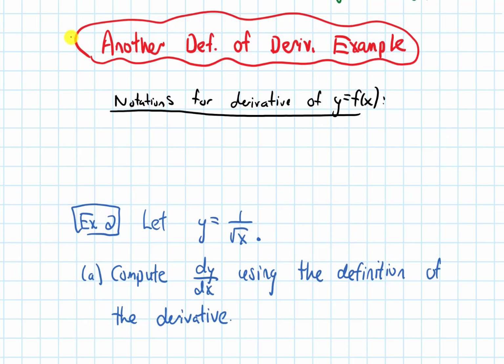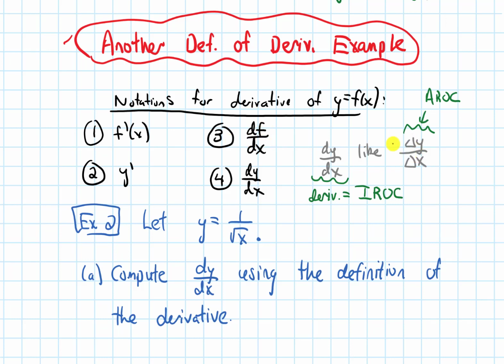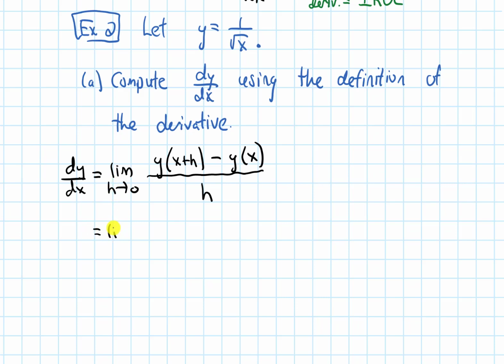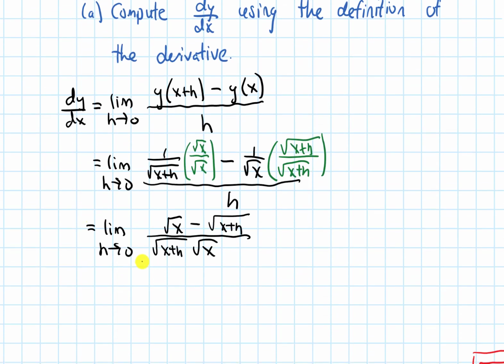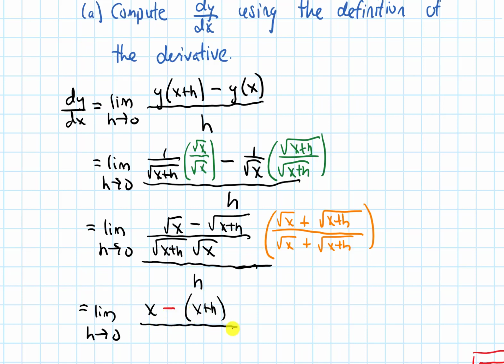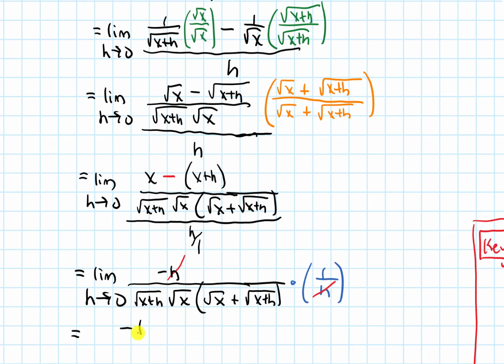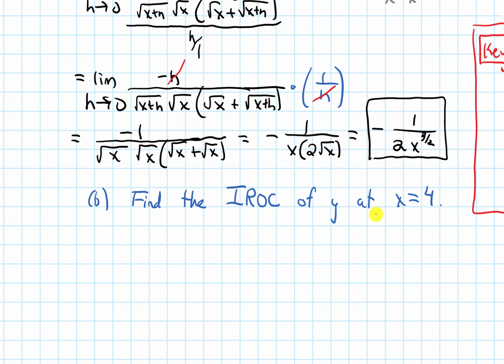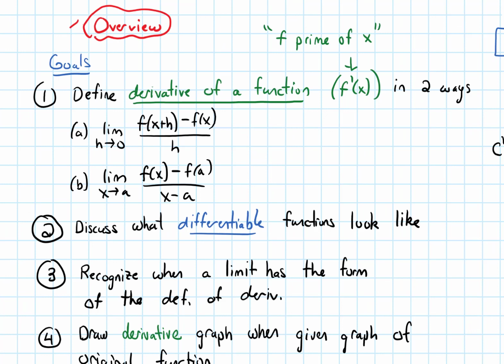2.7-2.8 Derivatives and Rates of Change | Video 3 - Another Def. of Deriv. Example || Calculus 1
We use the definition of the derivative (as h goes to 0) to compute the derivative of y = 1/sqrt(x).

@0:00 - Derivative Notations
@1:25 - Example - Deriv. of y=1/sqrt(x)
@6:29 - Find IROC